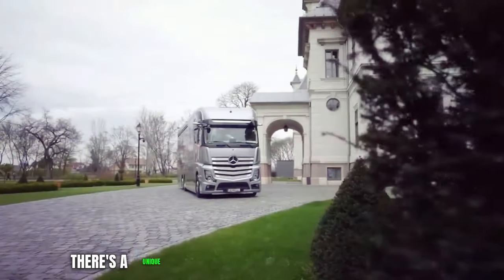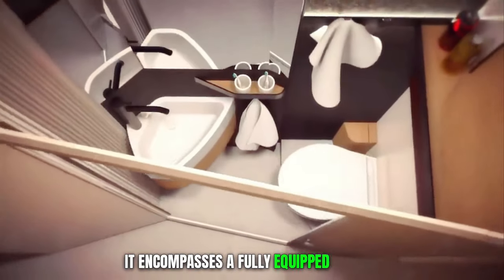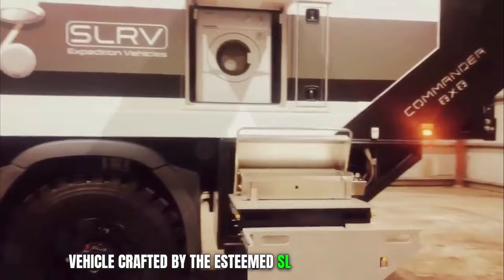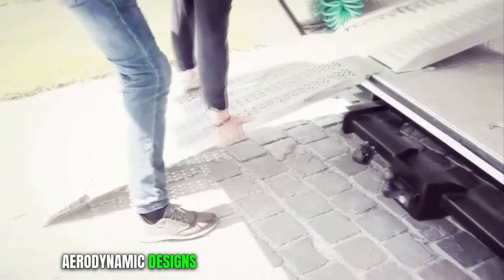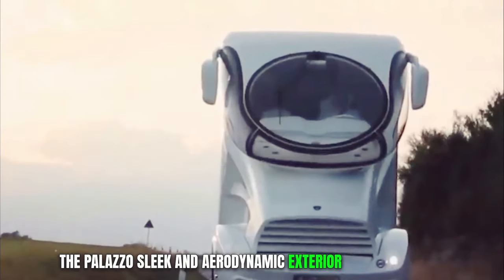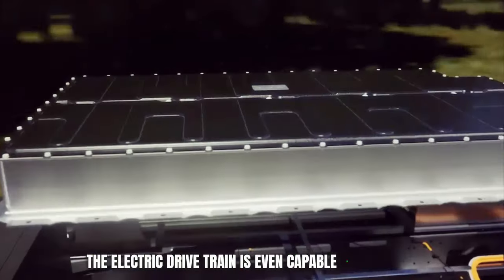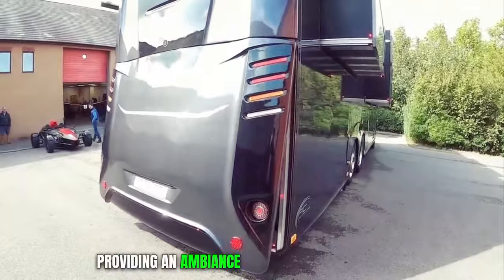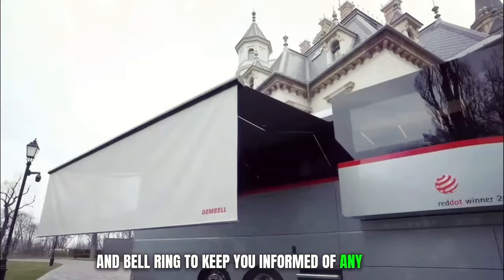Inside The Most Luxurious Motor Homes That Will Blow Your Mind!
In this captivating video, we invite you to join us on an extraordinary journey as we explore the world of luxurious motor vehicle homes. Prepare to be amazed by the sheer opulence and innovation that awaits inside these extravagant rolling mansions.

Get ready to embark on a virtual tour of the most exclusive motor vehicle homes ever created. From elegant interiors to cutting-edge amenities, we leave no stone unturned in showcasing the epitome of luxury on wheels. Witness stunning craftsmanship and meticulous attention to detail that redefine the meaning of grandeur.

Our expert hosts take you on an adventure through these exceptional motor vehicle homes, revealing their hidden gems and highlighting the distinctive features that make them truly unrivaled. Discover spacious living areas designed to surpass the comforts of a traditional home, while incorporating state-of-the-art technology seamlessly.

Marvel at the extravagant bedrooms, complete with plush bedding and exquisite finishes. Explore the gourmet kitchens equipped with top-of-the-line appliances and premium finishes, making cooking a delightful experience even while on the move. Discover luxurious bathrooms crafted with indulgence in mind, boasting spa-like amenities that offer unparalleled relaxation.

As we delve deeper into the world of extravagant motor vehicle homes, we uncover entertainment areas that will leave you speechless. Experience state-of-the-art home theaters, fully equipped with the latest audiovisual technology, ensuring an immersive cinematic experience. Witness outdoor living spaces that redefine outdoor recreation, allowing you to bask in the beauty of nature without sacrificing modern comforts.

Join us as we showcase the crème de la crème of motor vehicle homes, from the rarest limited editions to the custom-made masterpieces. From sleek and modern designs to timeless classics, these extraordinary vehicles have become symbols of ultimate luxury and style.

Don't miss out on this incredible journey through the most opulent motor vehicle homes ever created. Whether you are an avid traveler, a connoisseur of luxury, or simply fascinated by the extraordinary, this video promises to take you on a captivating adventure that will leave you yearning for the unparalleled extravagance that these motor vehicle homes offer.